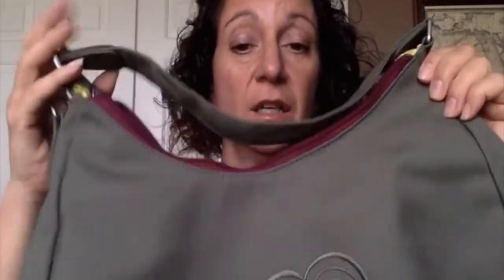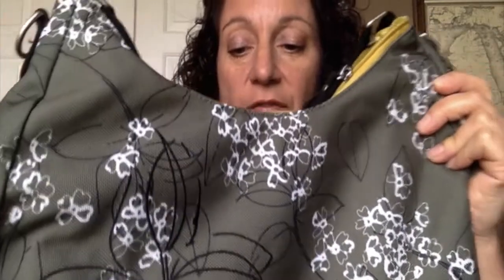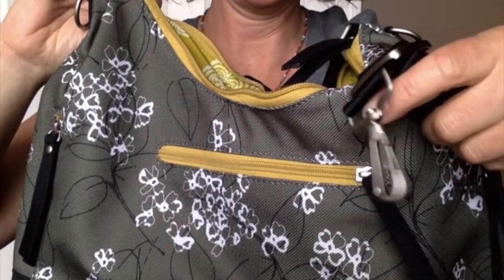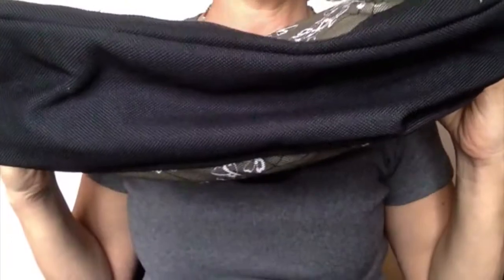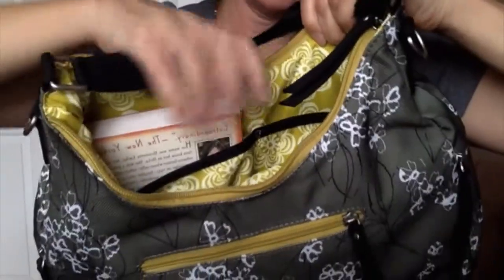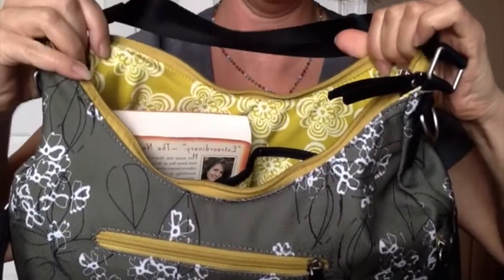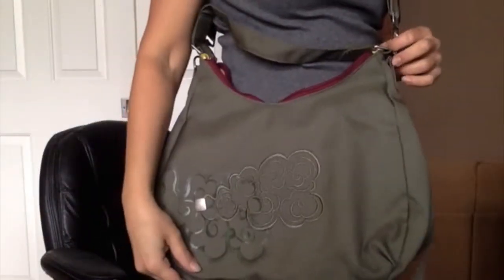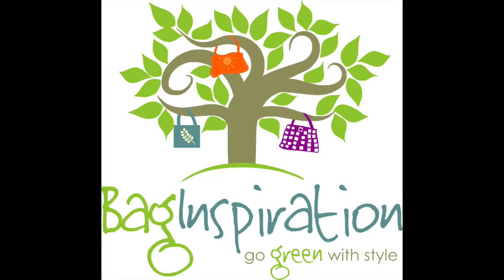BagInspiration: Haiku Hobo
BagInspiration Comments: Pockets, lots of  room and oh so cute! This bag has everything - and it saves almost 19 plastic bottles from the landfill. WIN, WIN, WIN, WIN!

The Hobo 2 has room for 2 water bottles AND  an iPad. Plus, so much more. It's roomy without being 2 big. With plenty of outside zipper and inside pockets, it's easy to stay organized and fashionable. The material feels like a strong, smooth canvas. Amazing what they can do with recycled water bottles.

Two outside diagonal zip phone pockets
Rear zip pocket
Two water bottle pockets
Internal zip pocket
Internal water bottle pocket
Secure top zip closure
17" fixed strap and 30-57" adjustable strap
The Hobo 2 saves 18.9 plastic bottles from the landfill. Sweet!
10"h x 14"w x 4"d
Check out the other Haiku bags and pick your favorite!
Who knew eco friendly bags could be so hip? BagInspiration helps you Go Green with Style!